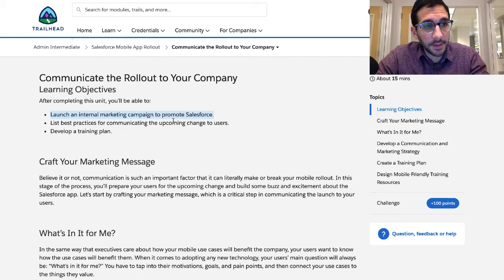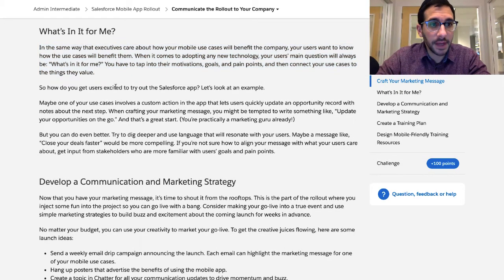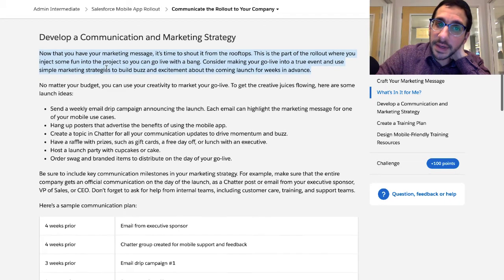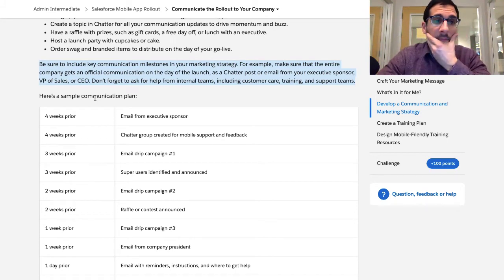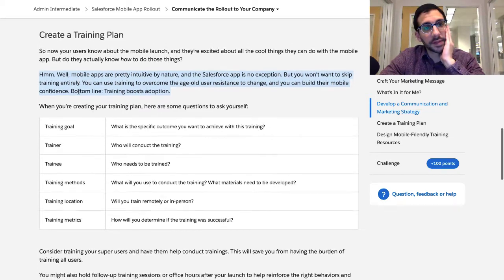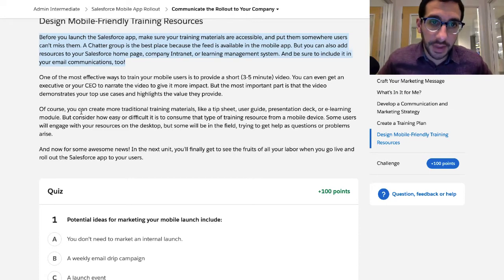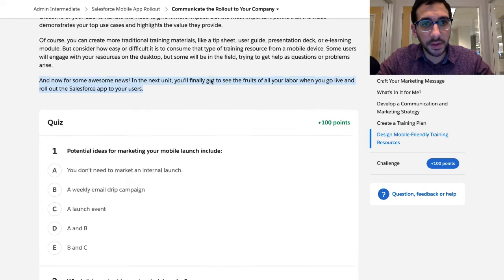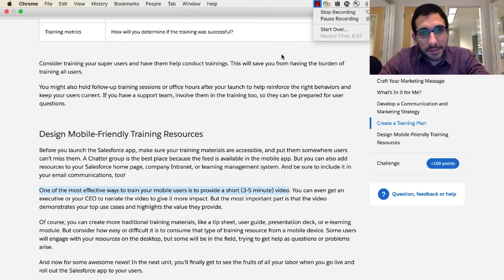Communicate the Rollout to Your Company / Becoming a Salesforce Admin with Trailhead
In which, I following along with the rollout new tech playbook.

My name is Jeff Alhadeff. I write some of the non-technical content for Trailhead. Join me as I study and reflect on becoming a SalesforceAdmin.

Heads up, a video is "the best" way to share info with your users. I object a little, since video isn't great on mobile... for training. It is good for generating excitement.